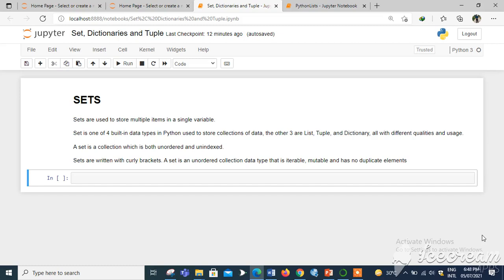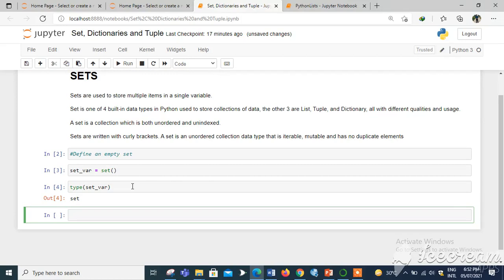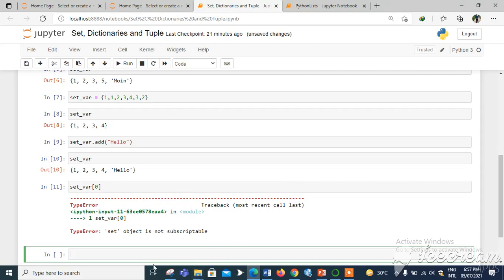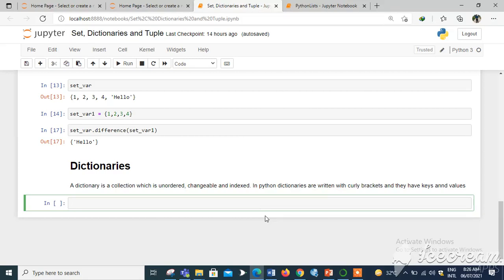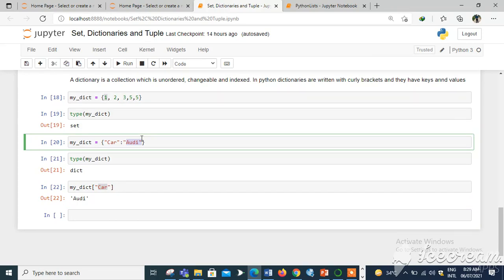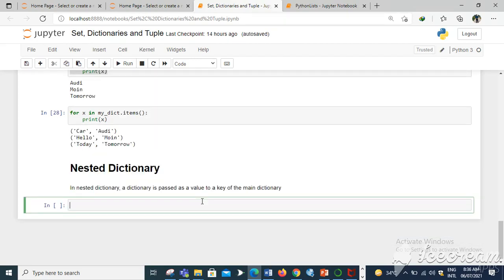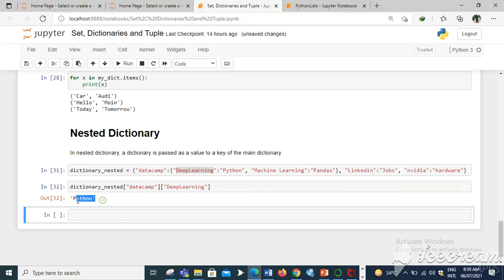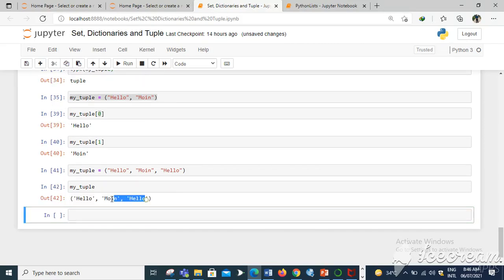Python Tutorial for Beginners: Sets, Dictionaries and Tuples in Python